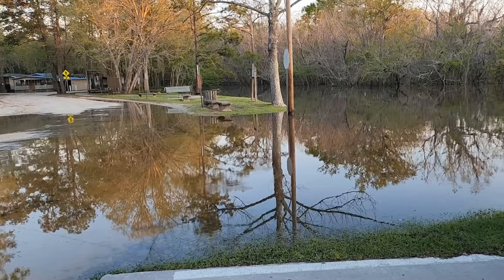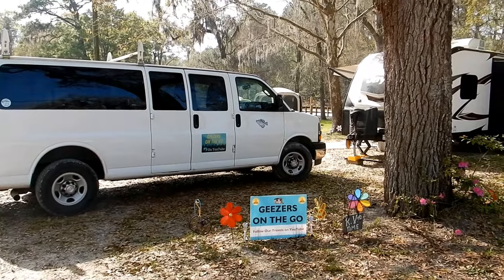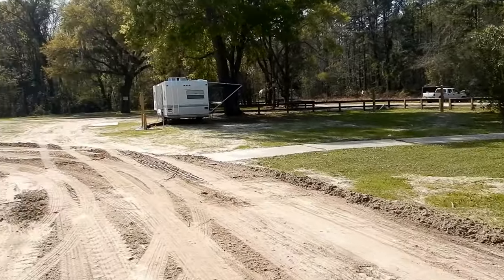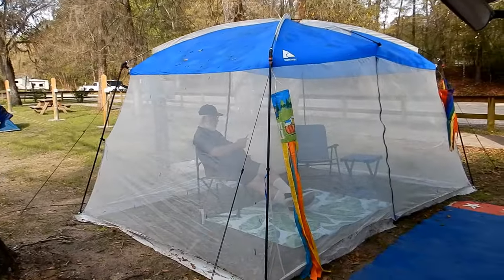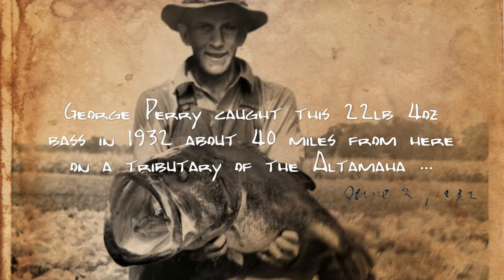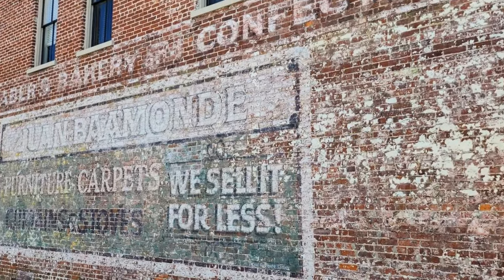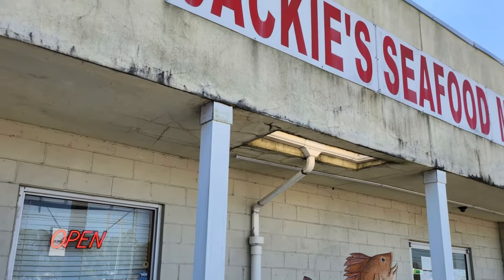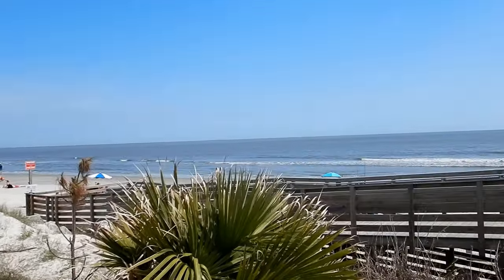Altamaha Regional Park, Brunswick, Georgia ... Big River, Big Fish!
Take the tour of Altamaha Park and the surrounding area, a bit of history, a lot of fun.